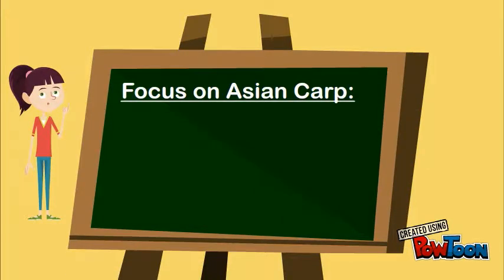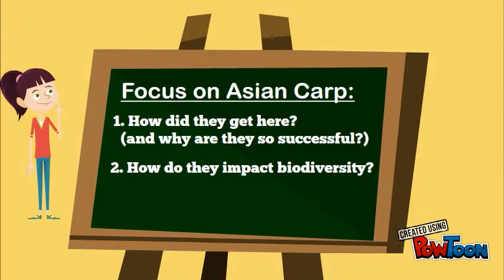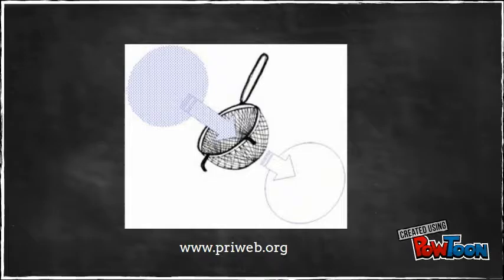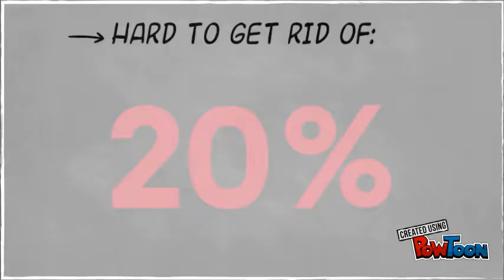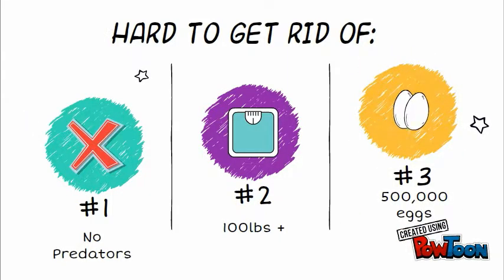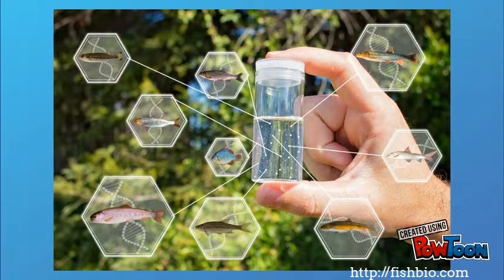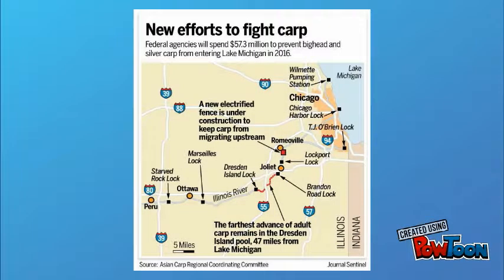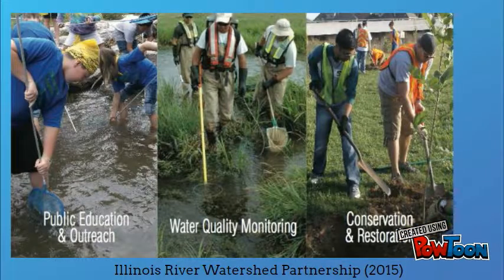Asian Carp Final